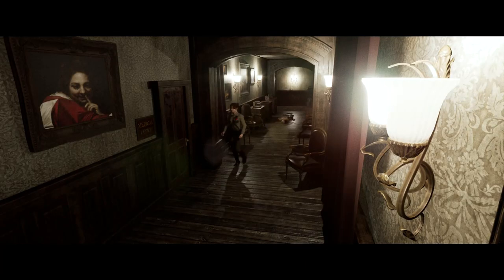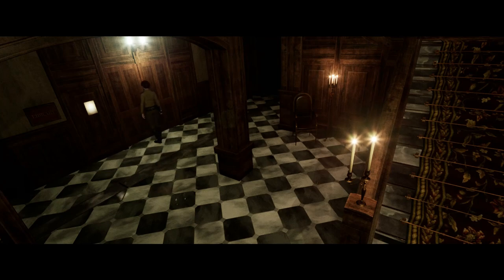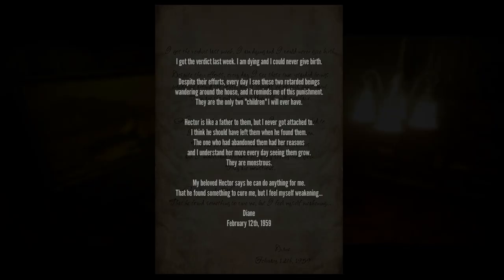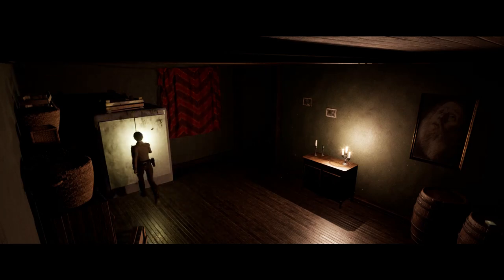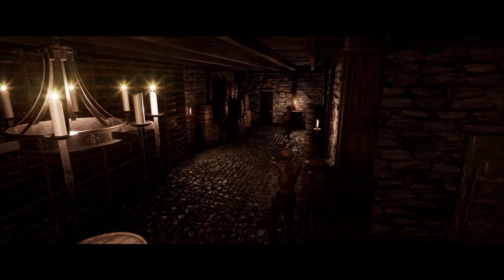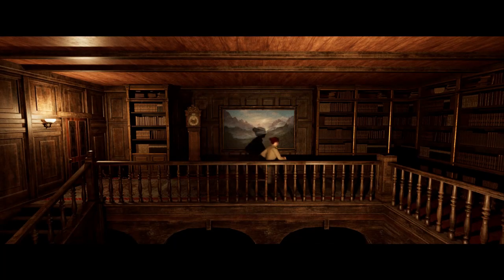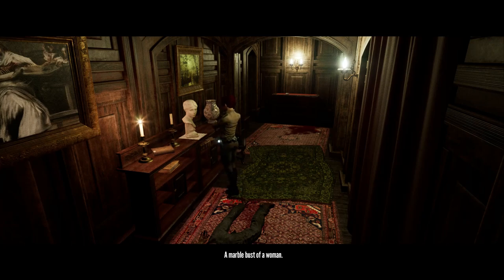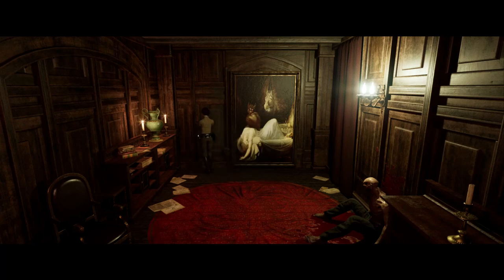The Mute House | A Nostalgic Throwback to Classic Survival Horror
Explore the World of The Mute House: A Nostalgic Throwback to Classic Survival Horror Video Games in this Documentary.